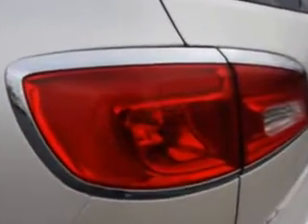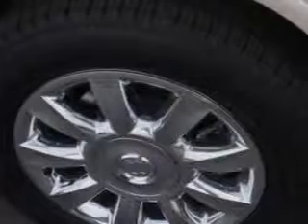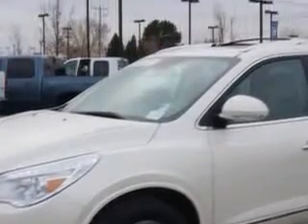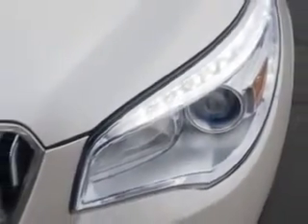2014 Buick Enclave Larry H. Miller Chevrolet of Murray Murray, UT 84107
Buick Enclave Ready for the very best? Let Larry H. Miller Chevrolet of Murray show you what luxury really means. Imagine driving this  White Diamond Tricoat   Buick Enclave Crossover AWD, equipped with a 6 Cylinder engine and an automatic transmission.
MILES: 16,479
VIN:5GAKVBKD8EJ258467

Larry H. Miller Chevrolet of Murray
5500 South State ST.
Murray, Utah 84107